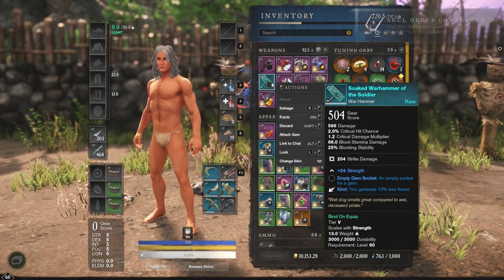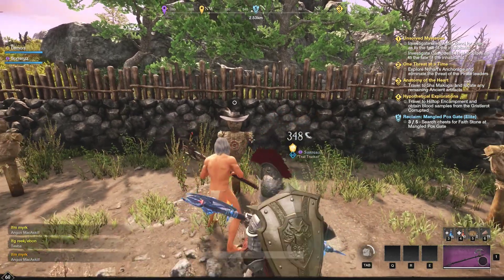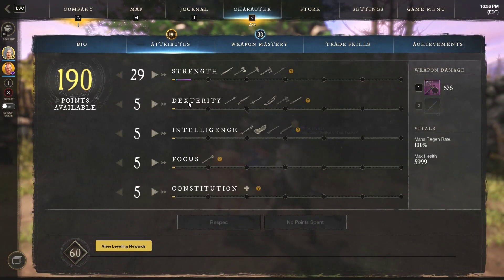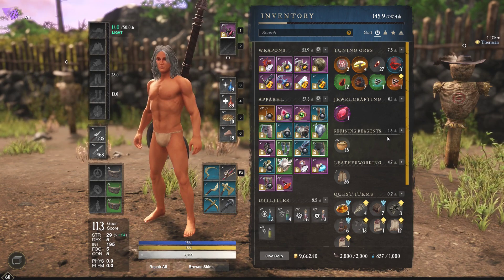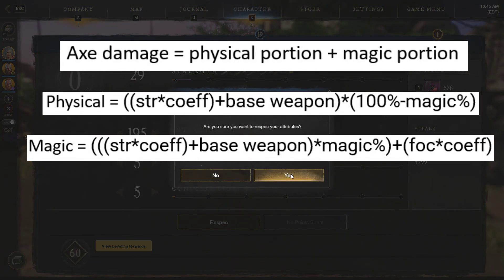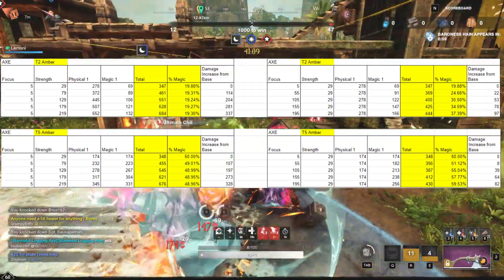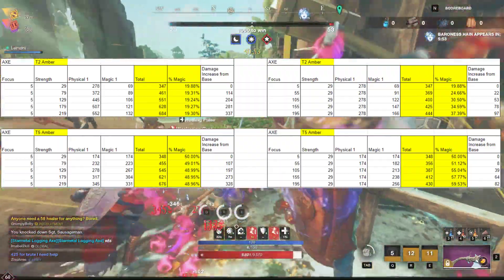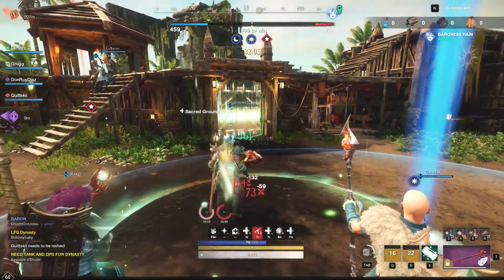Tier 2 vs Tier 5 Amber Gem - ARE GEMS BUGGED? - New World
Install Raid for Free ✅ IOS/ANDROID/PC and get a special starter pack 💥 Available only for the next 30 days

Today we jumped into New World to settle what is best, a Tier 2 or Tier 5 amber gem? We've got a lot of math to talk about folks! Let me know what you think!

0:00 - Intro
1:08 - Promo
3:42 - Calculations Intro
4:18 - Calculations Disclaimer
5:12 - Current Tooltip
6:17 - Formulas
8:06 - Example
9:19 - Data and What is Happening
10:40 - What Is Best and Why
12:34 - How Should the Tooltip ACTUALLY Read?
12:52 - My Recommendation
13:40 - What's Planned Next?
14:17 - Support :)